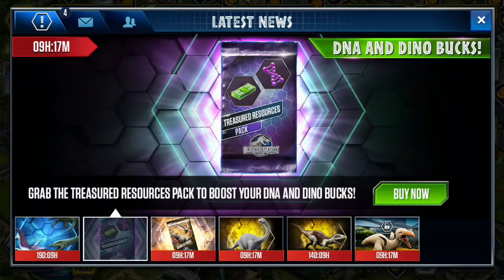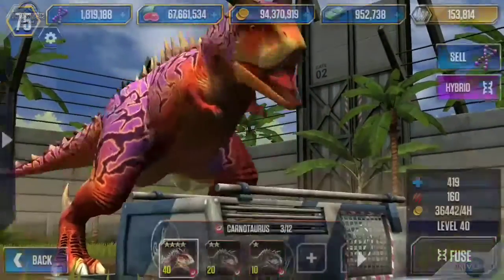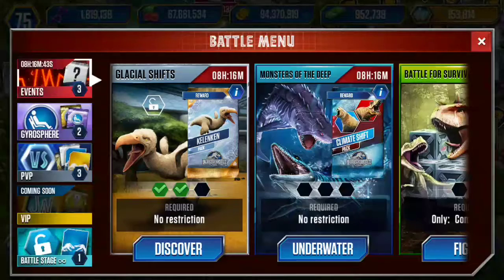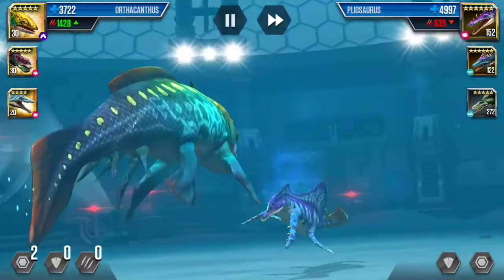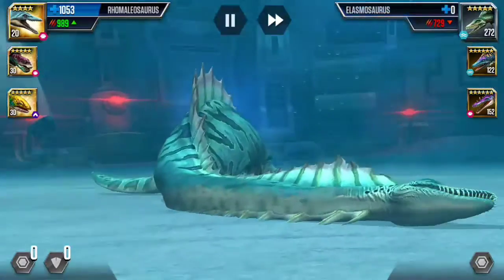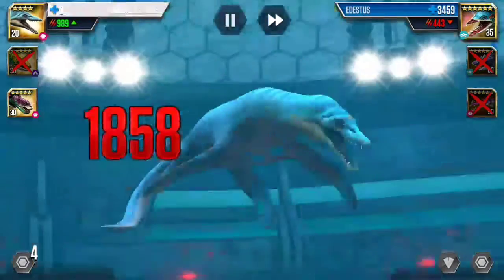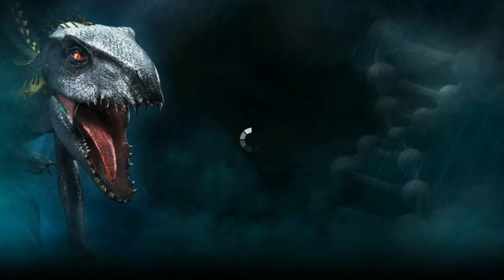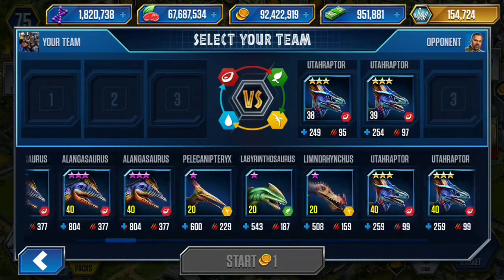Finally Unlocking Keleken [Jurassic World: The Game | Ep. 41]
"Glacial Shifts" (Kelenken Unlock) Final Battle
"Monsters of the Deep" All Battles
"Battle for Survival" All Battles

Finally reached the end of Glacial Shifts and unlocking Keleken.  Now, just need to do some grinding.